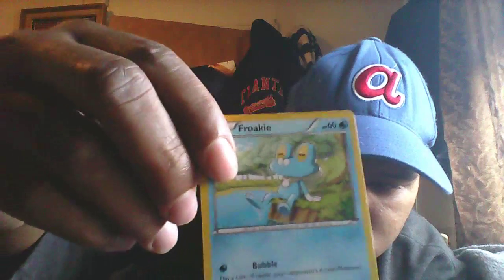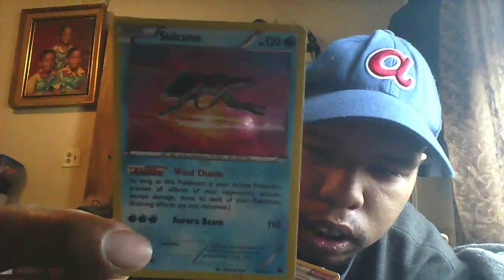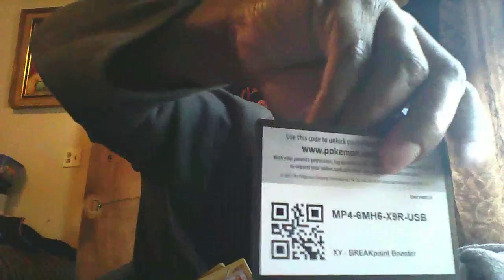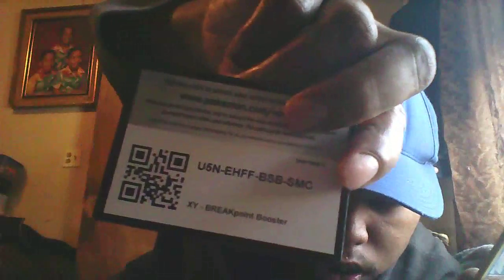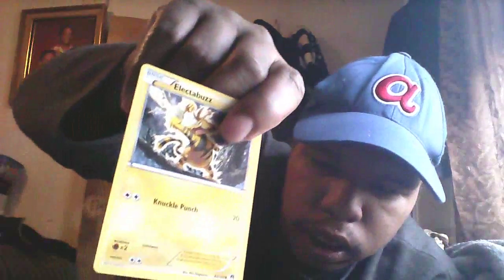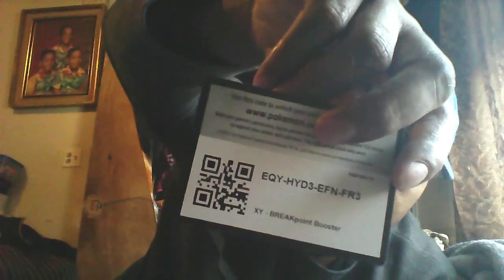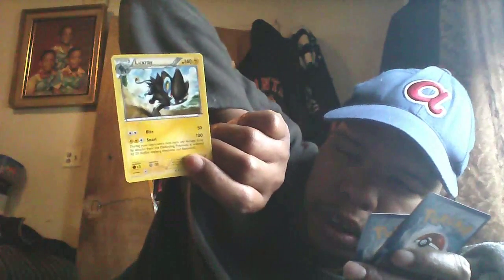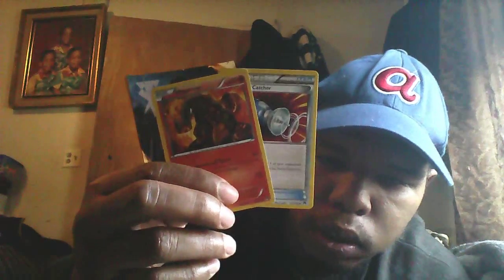Pokemon Breakpoint Booster Box Opening Pt1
Opening the new Breakpoint Booster Box!!!